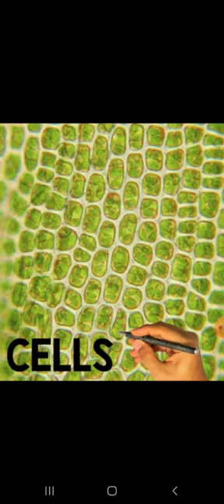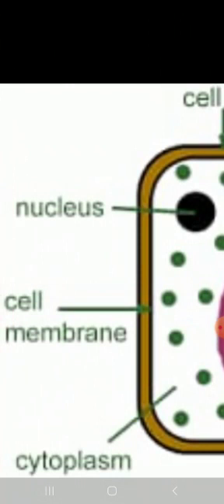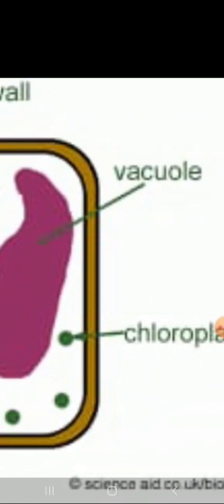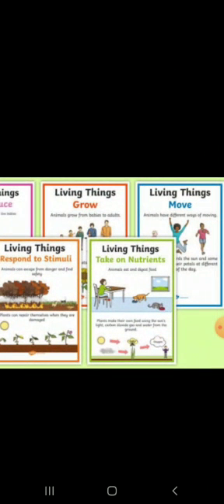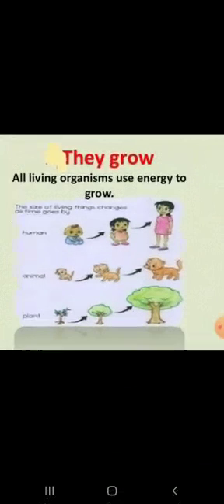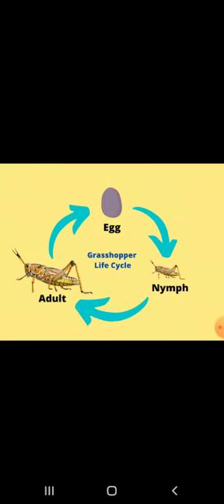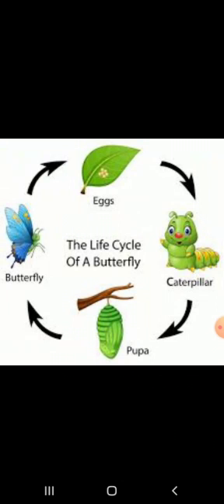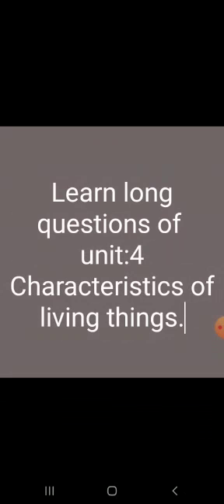Summary of Science Revision class 4 PMGHS-II 24.3.2021